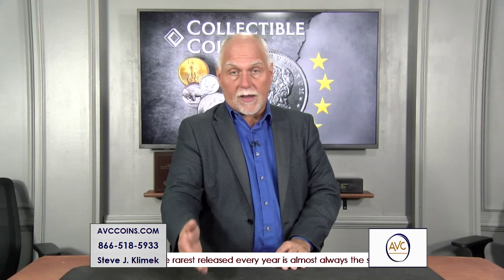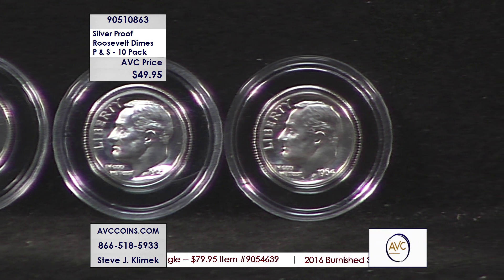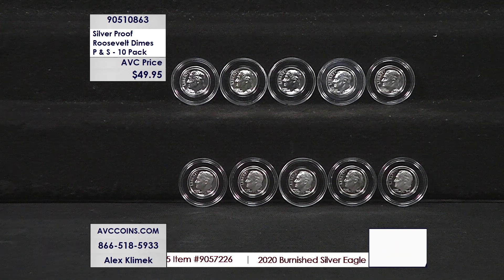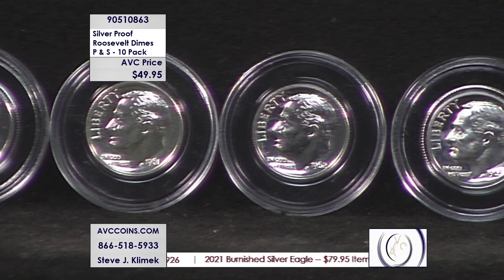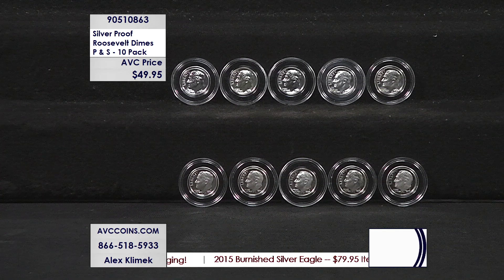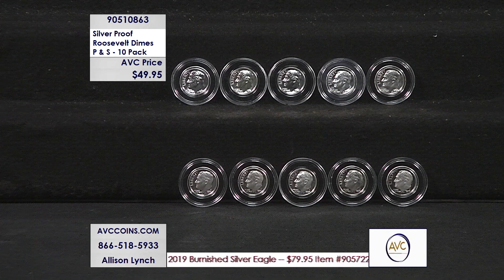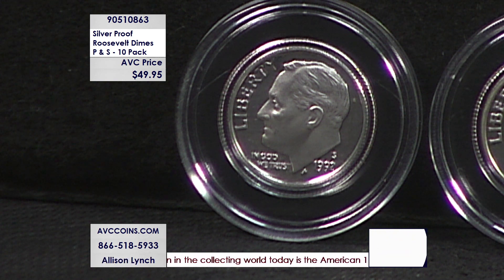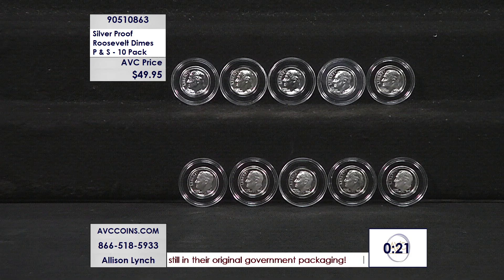Silver Proof Roosevelt Dimes - P & S - 10 Pack